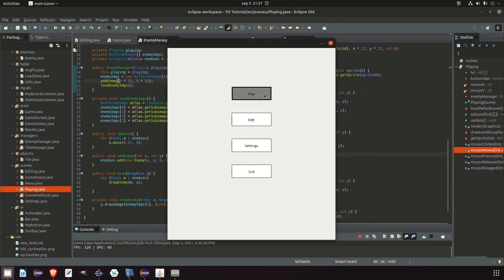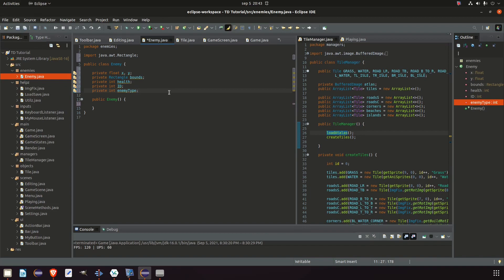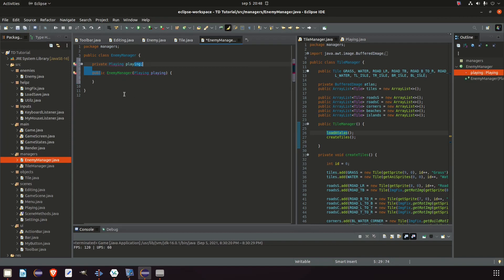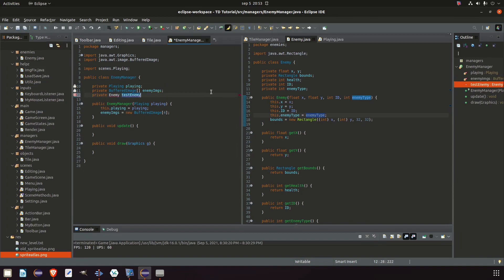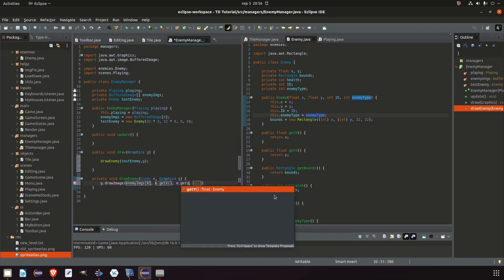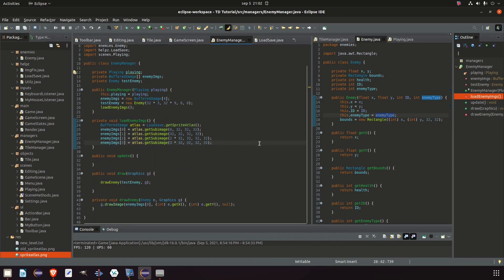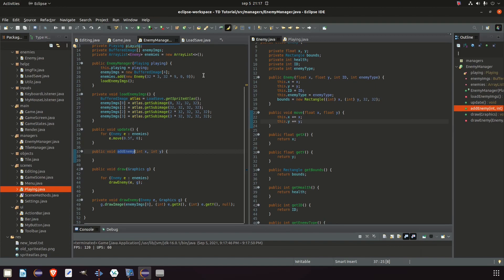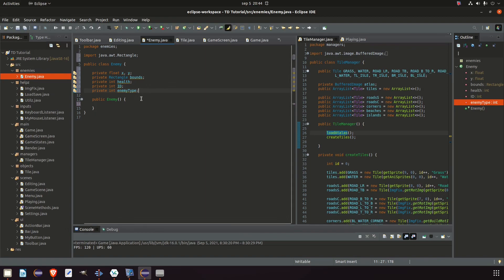Java Game Development TUTORIAL - Episode #13 - ENEMY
Time Stamps:
00:00 Intro
00:24 Enemy Class
04:33 EnemyManager Class
06:20 First Enemy added
07:58 Adding enemy imgs to array
10:35 Create EnemyManager in playing
11:37 Movement to the enemy
12:30 First use of Update
14:07 Move test
14:19 Add multiple enemies
17:40 Outro

We are adding enemies to the game and end by adding a lot of them.
The next episodes that is to come, will all be about enemies and managing them.

Wish to support me?